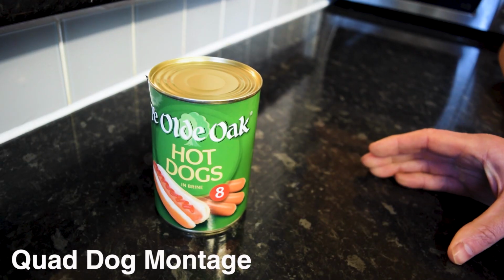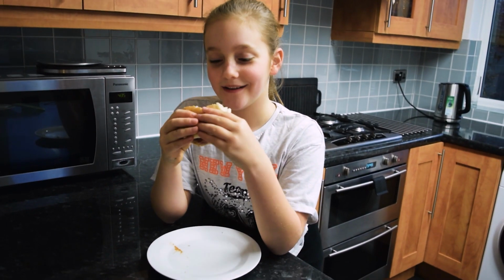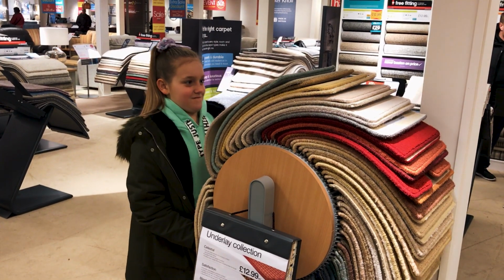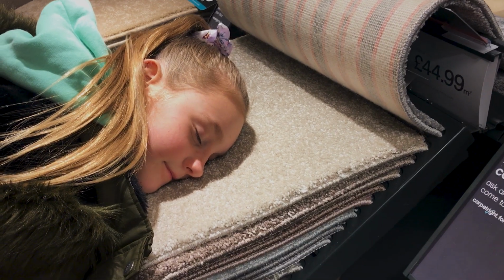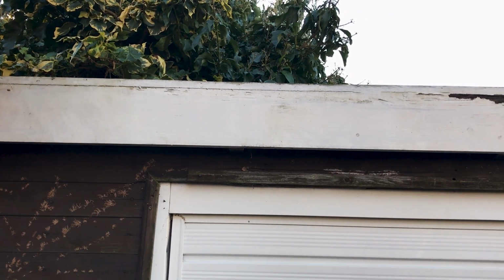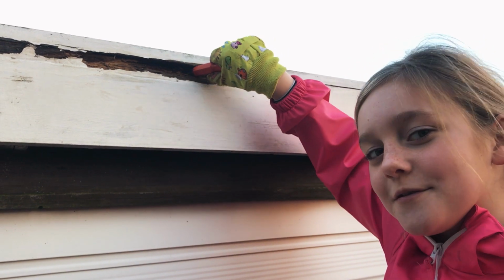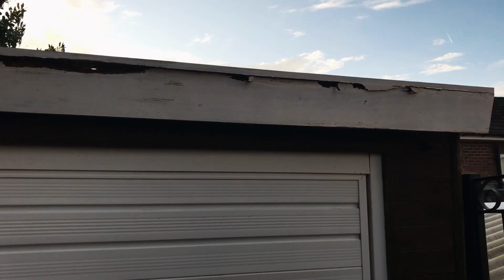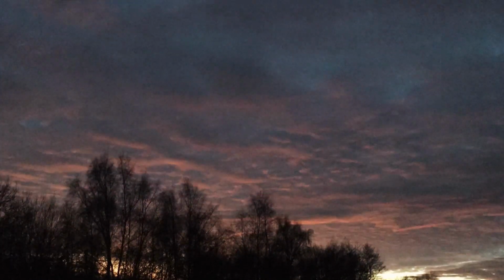DEADLINES AND DISTRACTIONS - A very busy day featuring the Quad Dog montage and garage repairs! Vlog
Deadlines and Distractions - A weekend day vlog from start to finish where we set out to complete a number of tasks before the day ends. We go swimming, have a funky quad dog (hot dog) lunch, visit carpet warehouses and a furniture store to look for stuff for our new home, and then head back to smash and then repair the garage. We replace the fascia board on th galvanised steel garage roof.

Beatles Unite by Rachel Collier
The Big Conference by DJ Williams
Richard's Stuff by Otis McDonald

Our Budget YouTuber Equipment List!
Cameras:
Budget Flip Screen Camera
Camera Phone
Waterproof Action Camera
DSLR Camera: (No Longer Sold New - It’s old!!)
Tripods:
Main Bendy Tripod
Handheld Tripod
Bendable Handheld Tripod
Windscreen Mount
Accessories:
Camera Light
Shotgun Mic

Timestamps:
0:00 Intro to the day
1:07 Lunchtime Hot Dogs
2:57 Farrah Drives The Car?
3:49 Carpet Showroom for New House
5:00 Furniture Shop
6:22 Garage Repairs